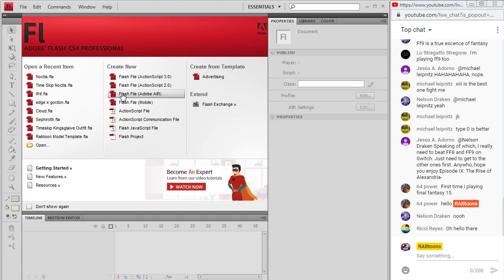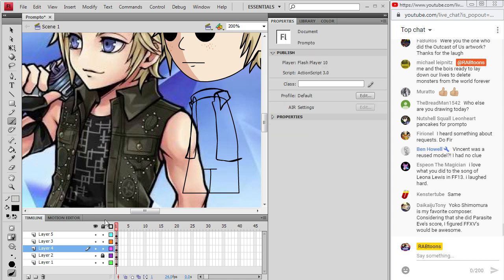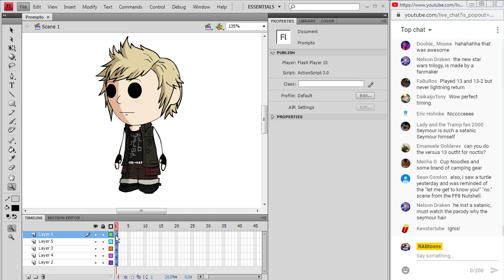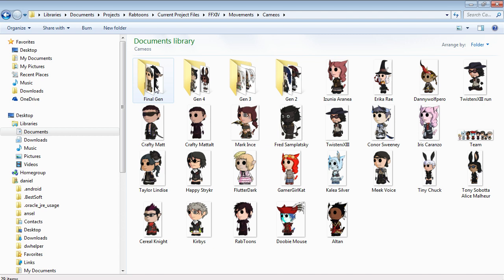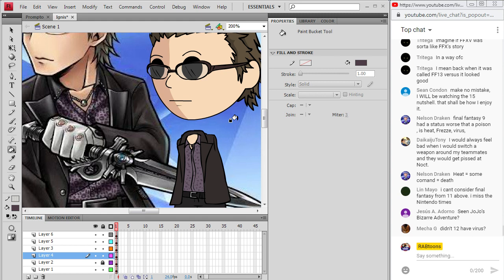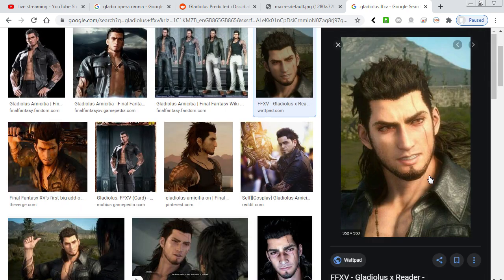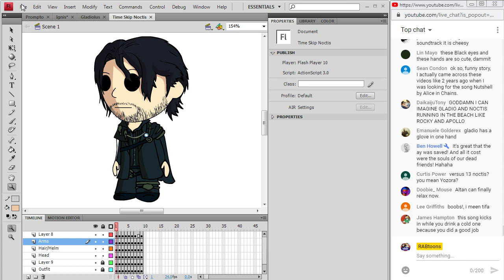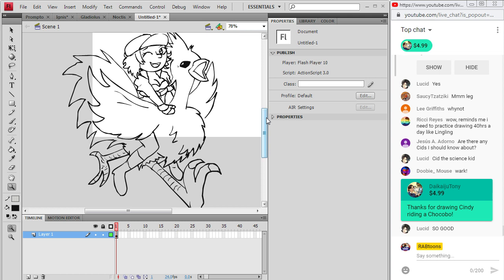RAB-Live: Making FFXV Models Batch 1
Today we are making: Prompto, Ignis and Gladiolus!

Check us out on twitter!